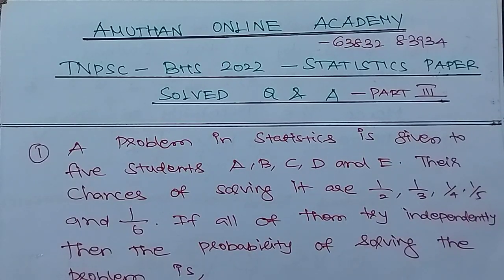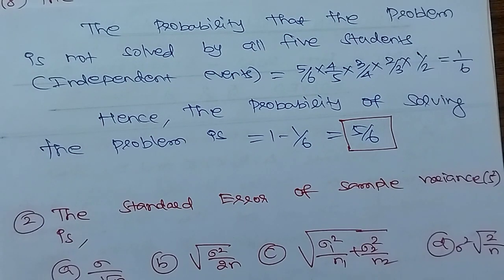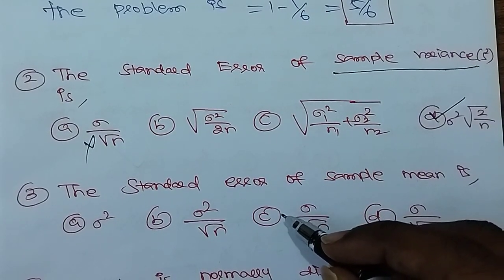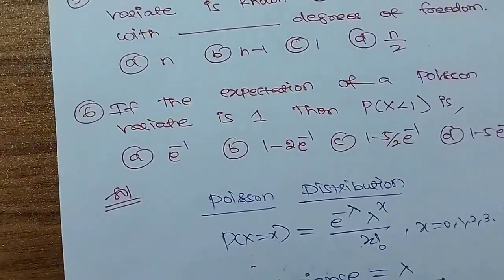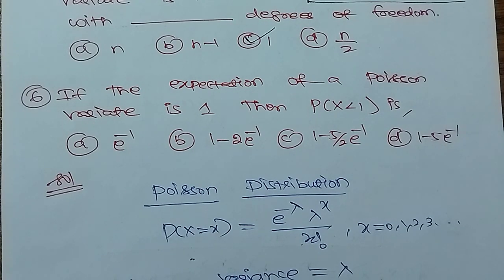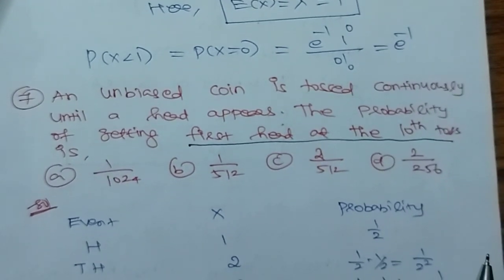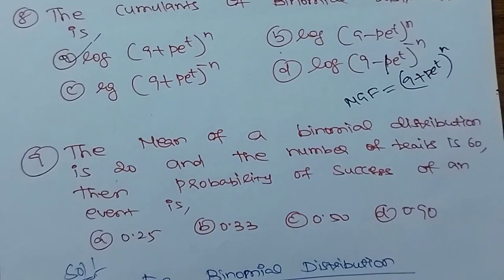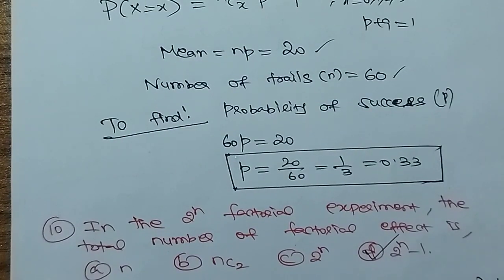TNPSC - COMBINED STATISTICAL SERVICE - BHS 2022 - SOLVED Q & A - PART III - Amuthan Online Academy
TNPSC - CSSE 22 - Statistics Online and Offline classes and Mathematics Test Batch are available now. For more details:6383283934, 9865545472.